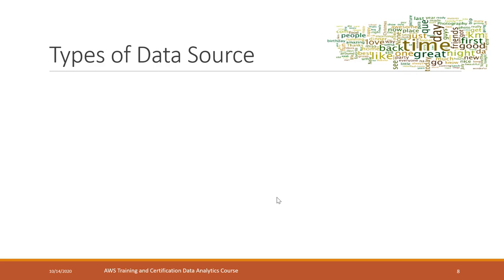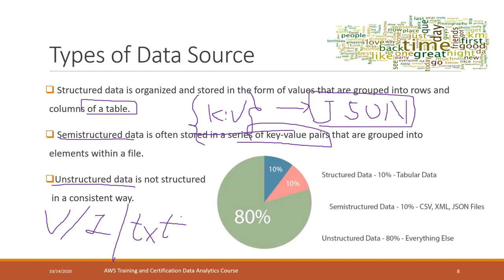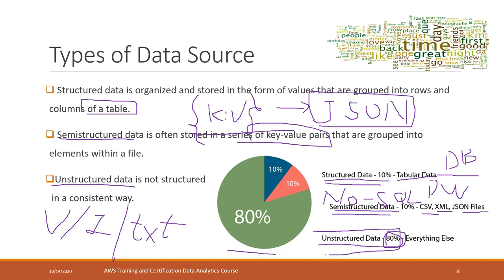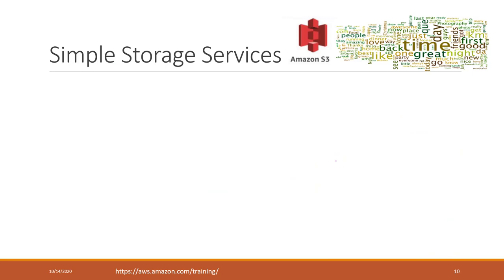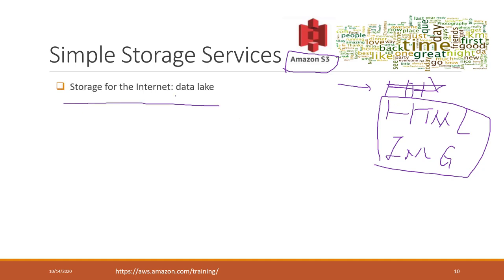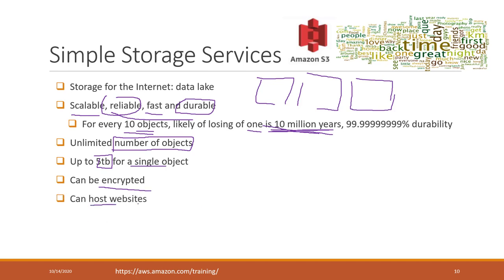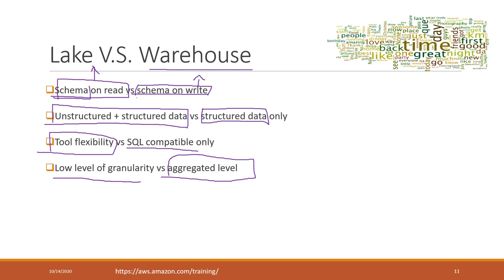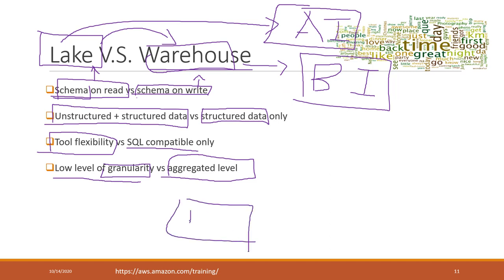Lec 7.3 Data lake